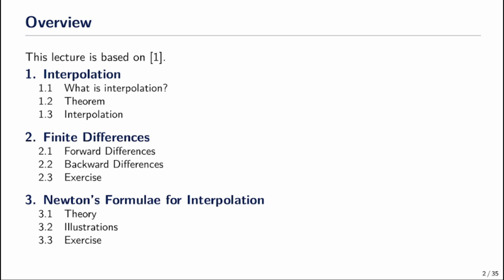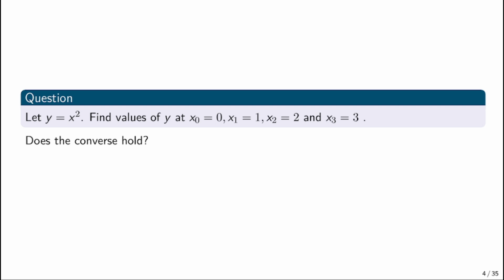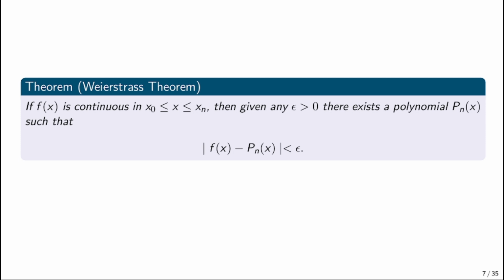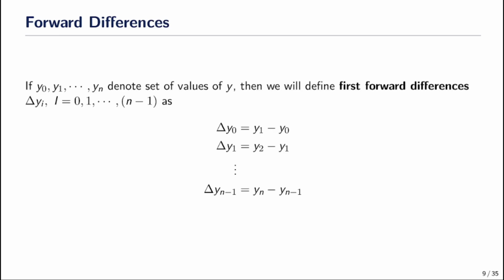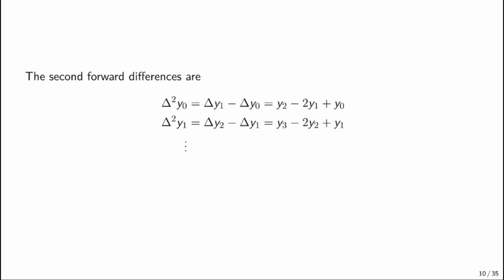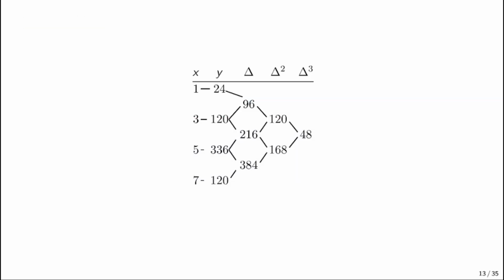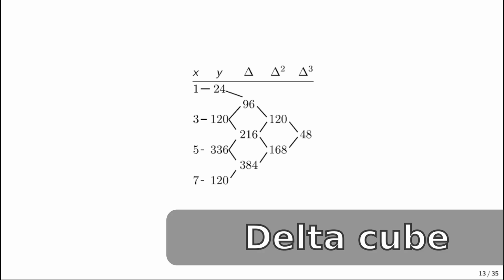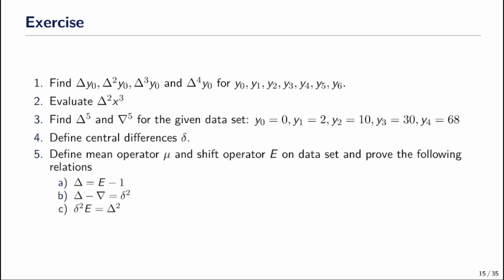5-Introduction to Interpolation | Forward & Backward Differences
In this video, we explore the concept of interpolation, a fundamental technique in numerical analysis used to estimate unknown values between given data points. We discuss:

✅ What is interpolation and why it is important
✅ Forward difference method and its application
✅ Backward difference method and how it works

This video provides a concise yet clear introduction to these key concepts, making it useful for both students and teachers. Ideal for self-study, classroom learning, or as part of a flipped classroom approach.

Based on Introductory Methods of Numerical Analysis by S S Sastry,PHI Learning Pvt Ltd. Fifth Edition